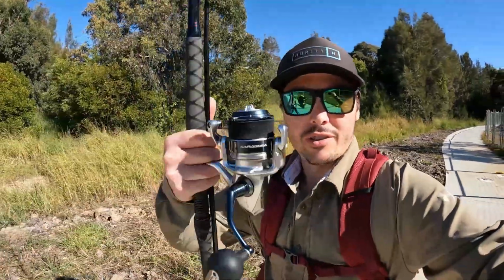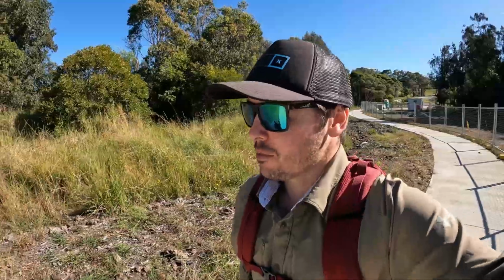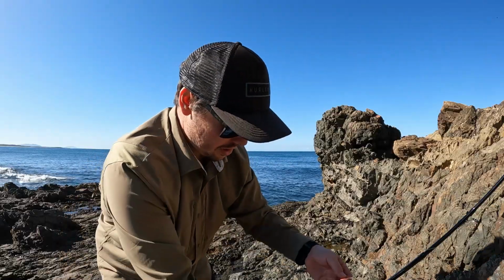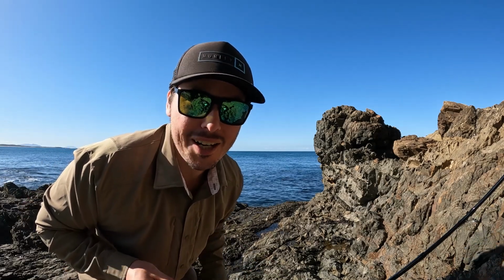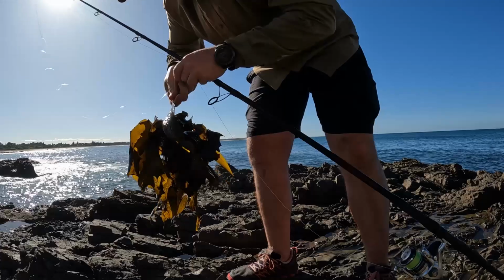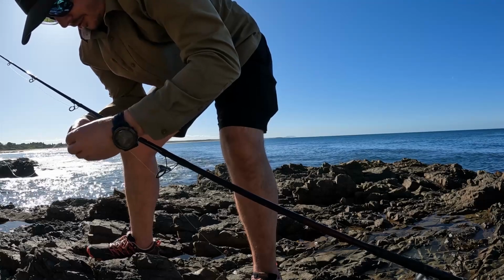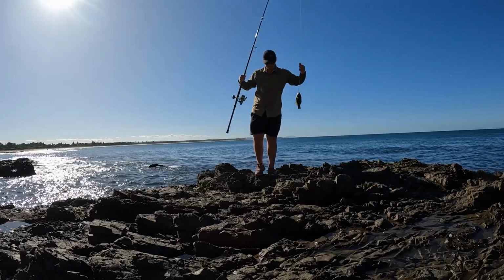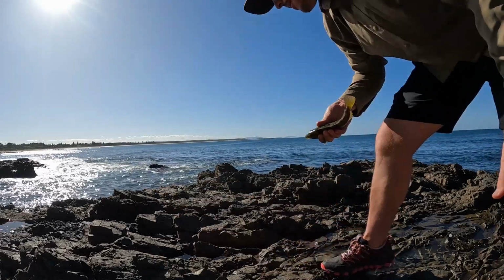Midday rock fishing session for drummer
I had a few hours off in the middle of the day and decided to head down to the local edges and chase some drummer.

The swell wasn't perfect, but the sun was shinning and as far as winter fishing goes, it doesn't get much more perfect then this.

Despite the camera gear failing right at the start, I managed to catch a few wrasse and one small drummer.